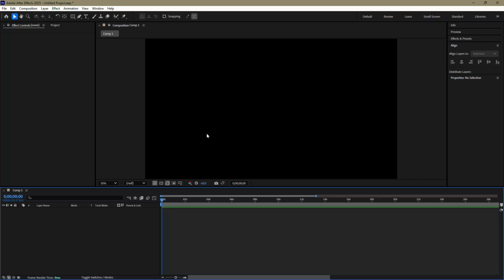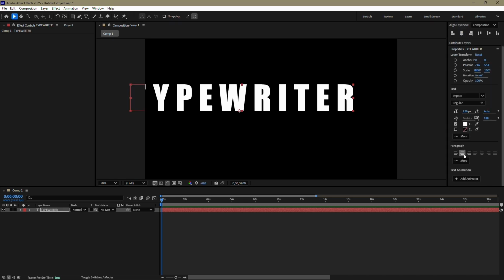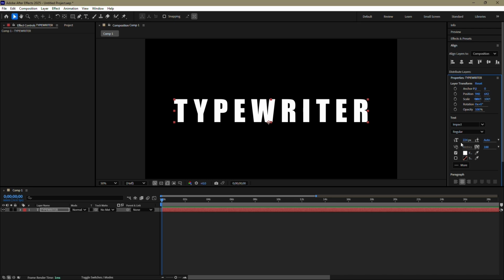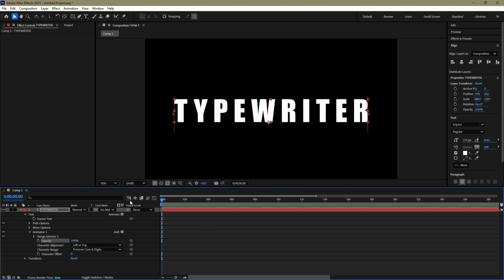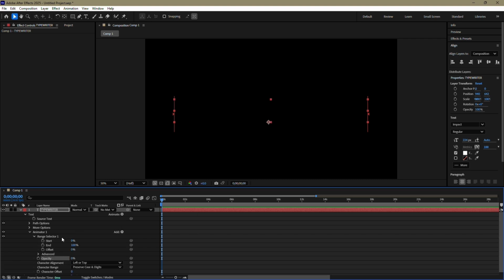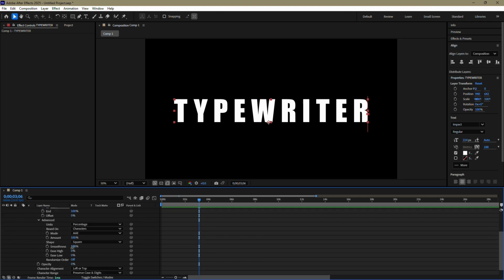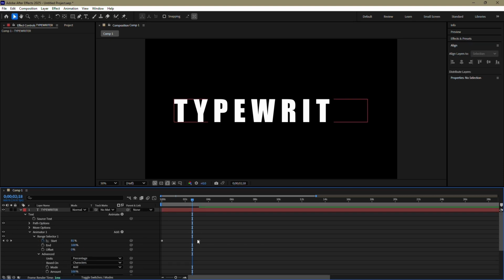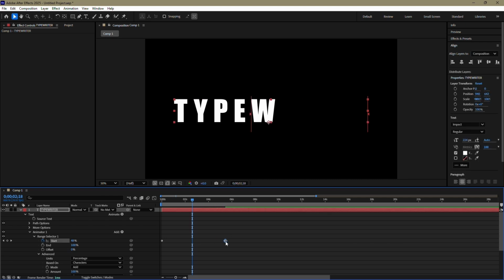How to Make Typing Effect in After Effects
In this short tutorial I show you, how to make typing effect in After Effects.